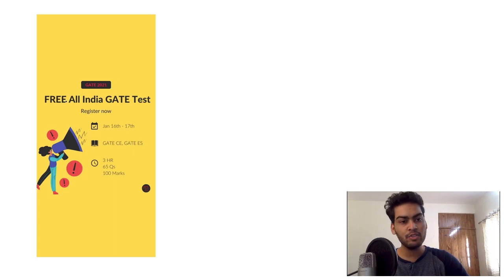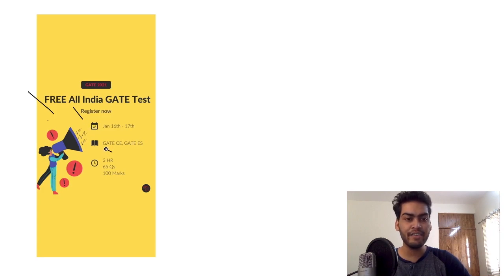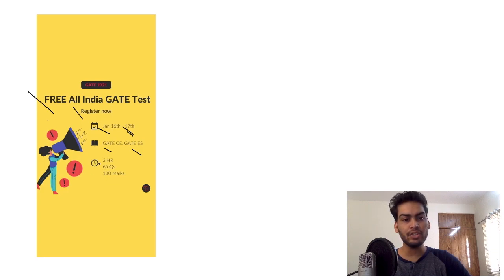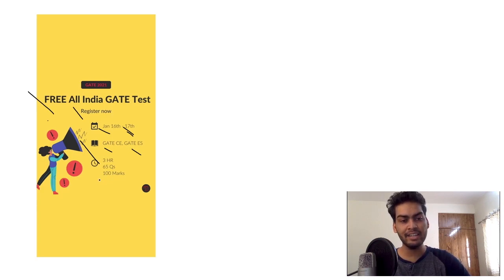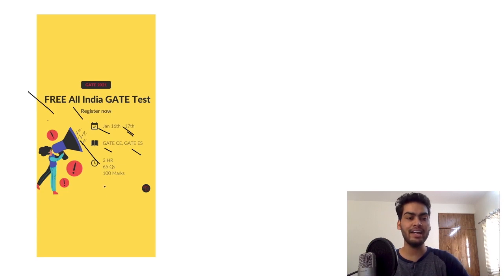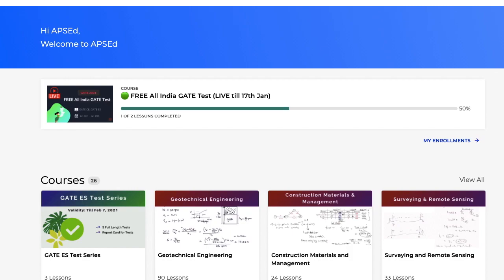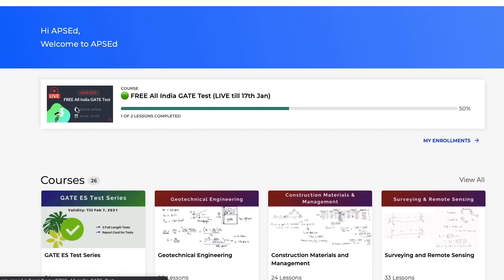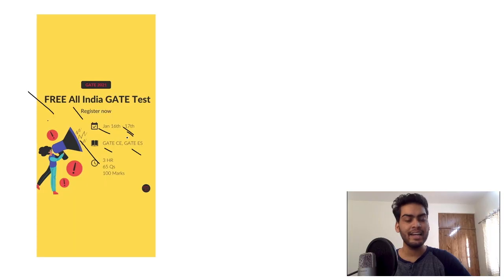Free All India GATE Test is LIVE | GATE CE, GATE ES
This is a full-length test for GATE 2021 CE & ES aspirants.
Date: 16th Jan 10AM to 17th Jan 10PM
Test duration: 3 hours and 65 questions including MSQ pattern

It is for FREE, and we would want every one of you to attempt it.
Do not worry about how you will perform, just give the test!

You will get a report card for the test.
You can self-analyse it and get back to us in case of any queries you have.

Resources & Links
▸ Assessment Tests
▸ Formula Cards
▸ Exclusive Doubt Support